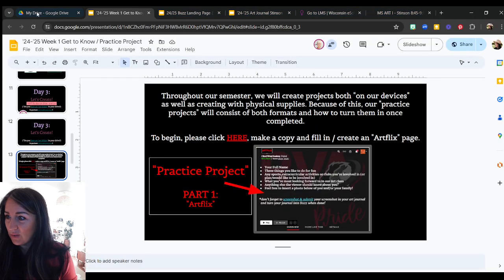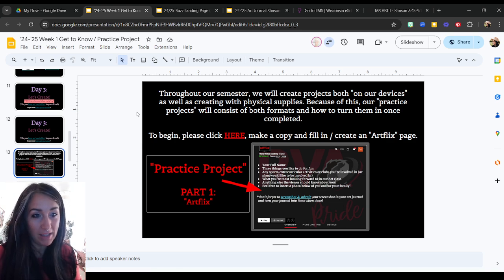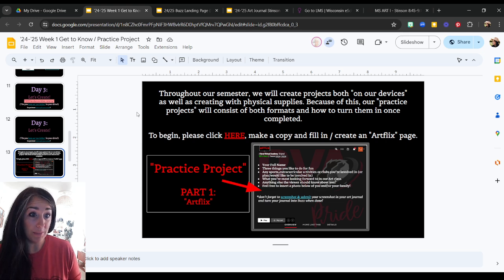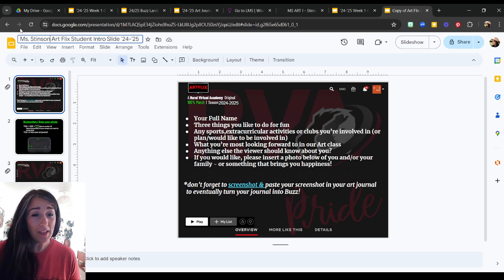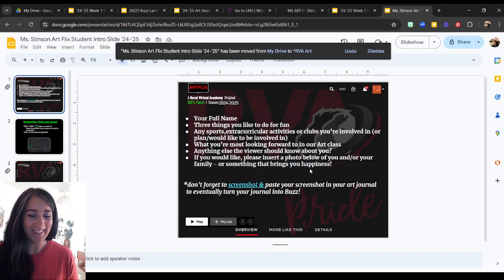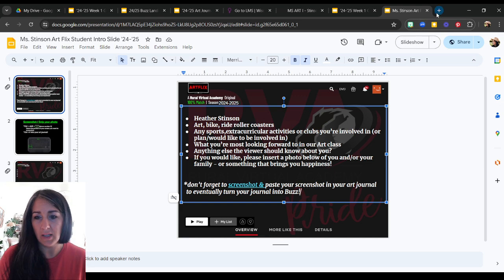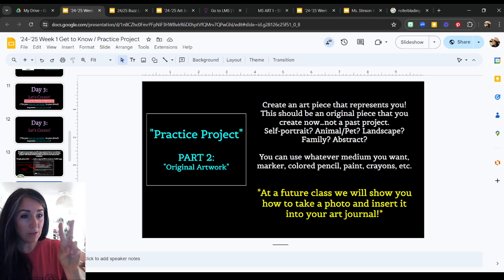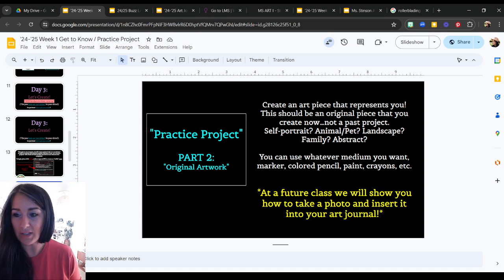ArtFlix Practice Assignment